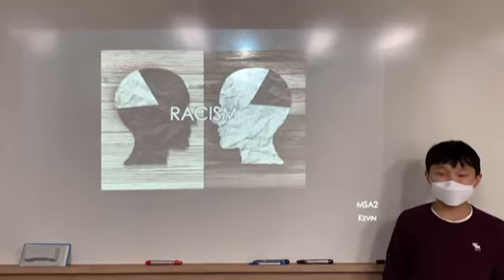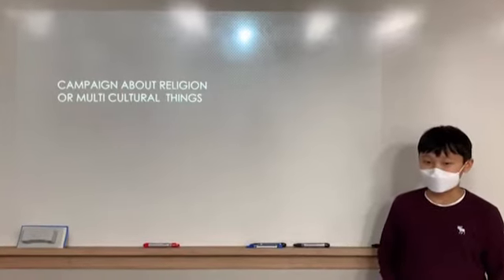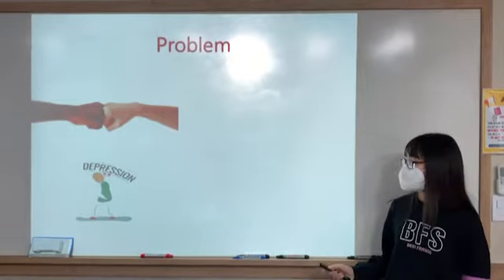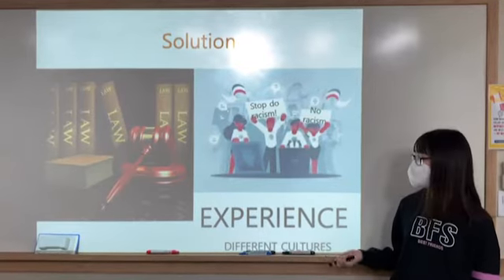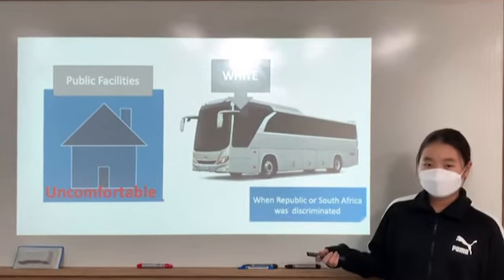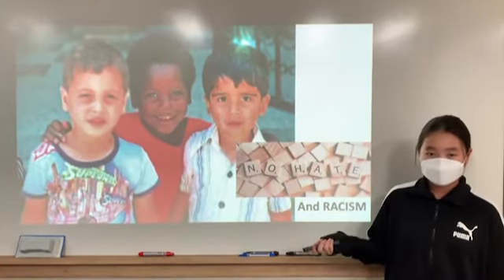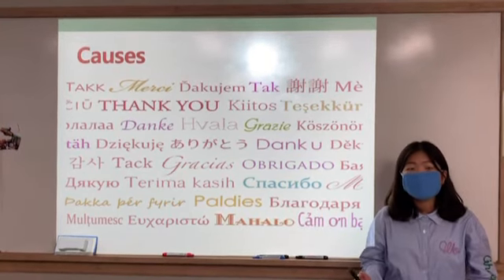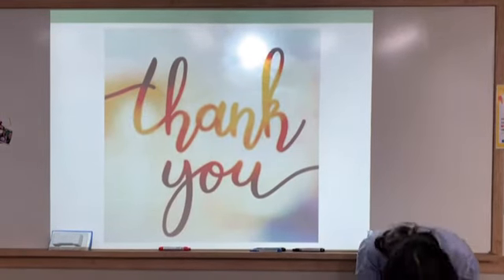2020 February Dream Tree - MSA2 Presentation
Presentation Topic: Racism

그동안 MSA2에서 열심히 따라와준 친구들에게 큰 칭찬 부탁드려요*^^*
코로나19로 인해 결석한 학생들은 이번 드림트리에 미포함입니다.
양해 부탁드립니다. 감사합니다^^